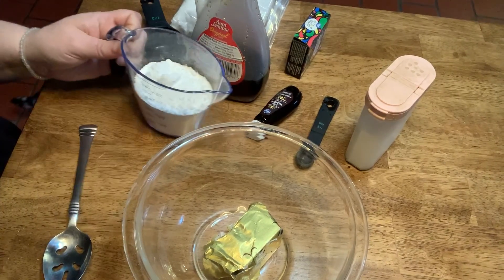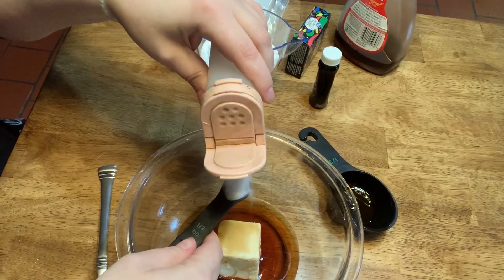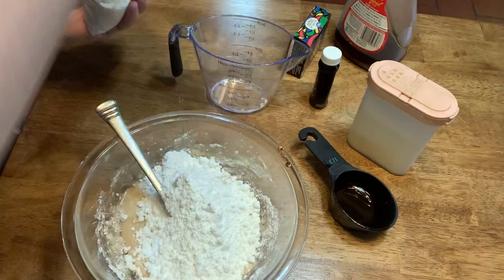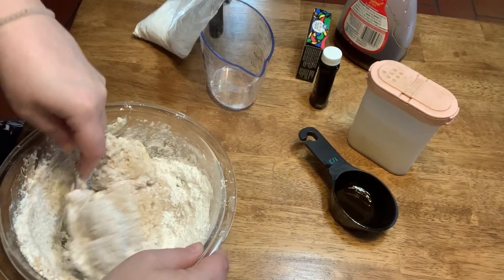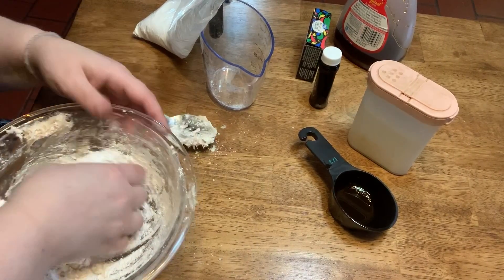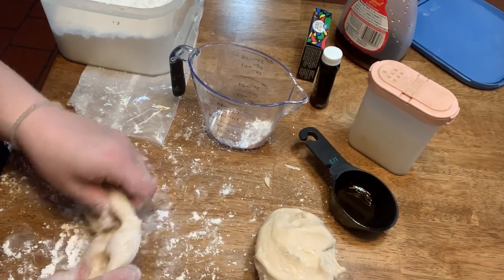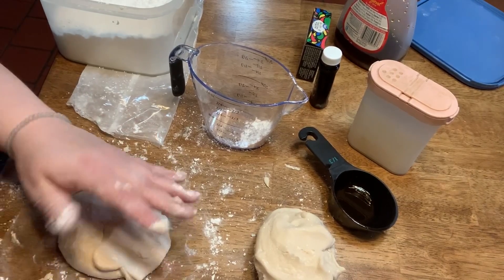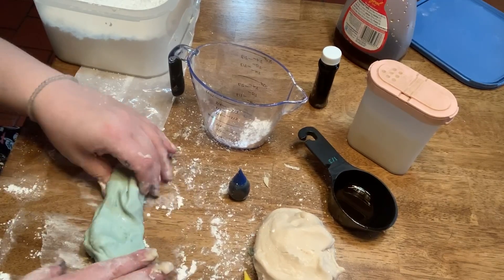Edible play dough